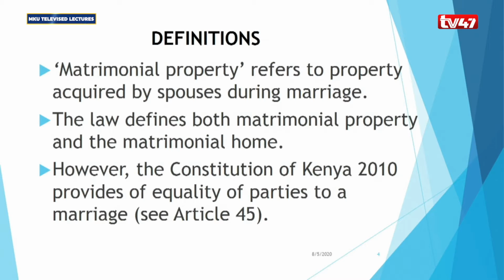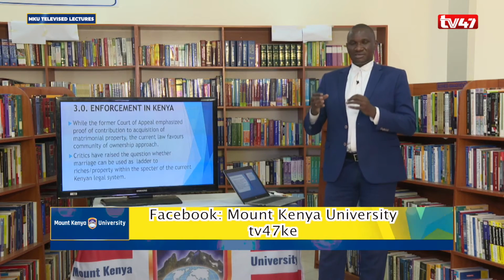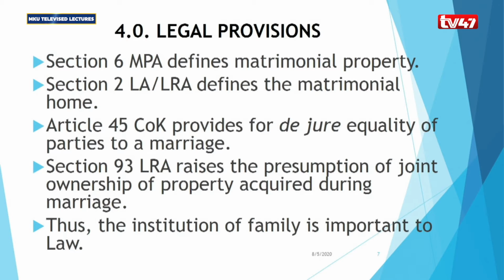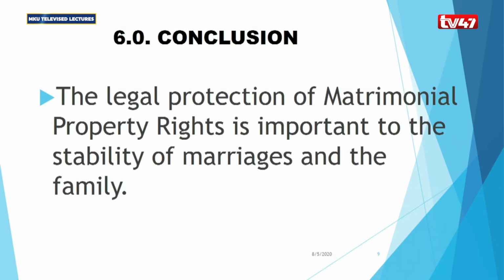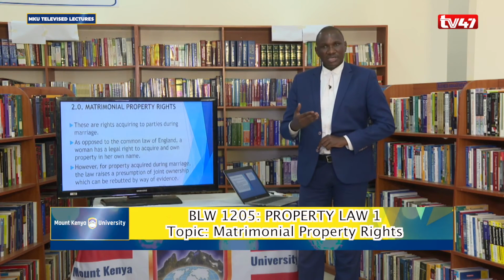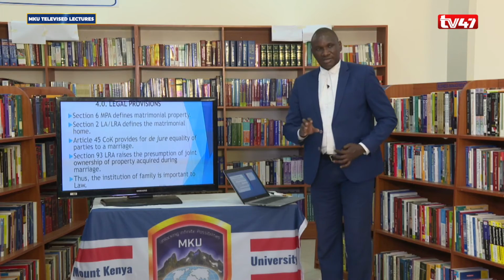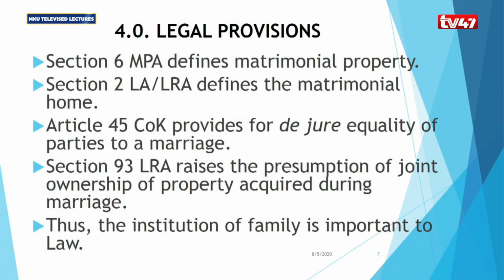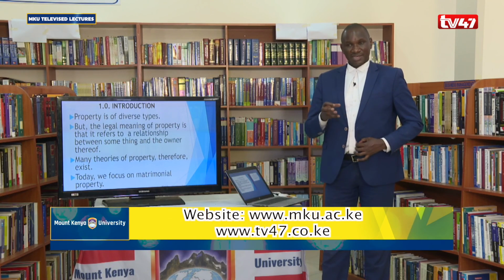BLW1205: PROPERTY LAW 1